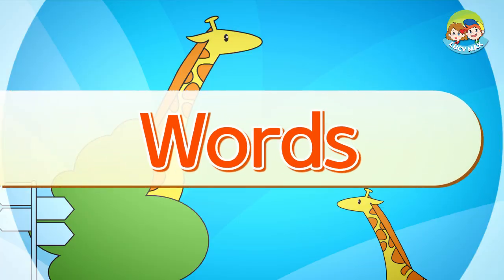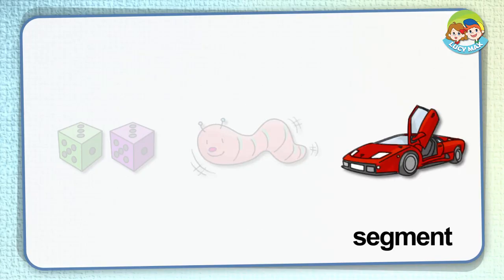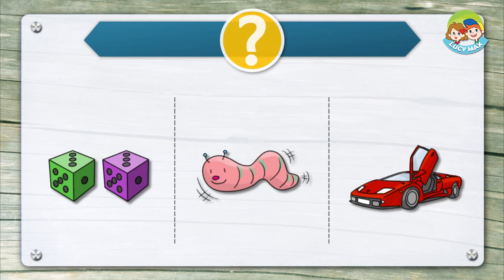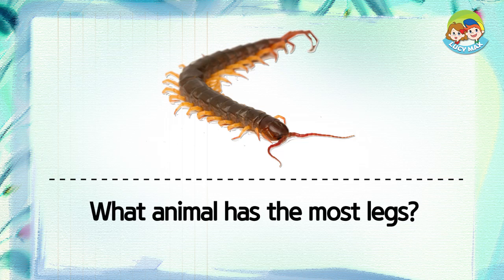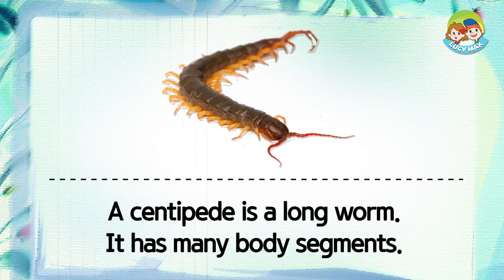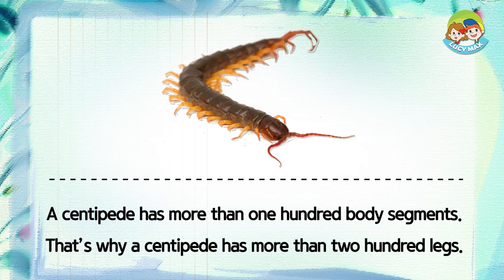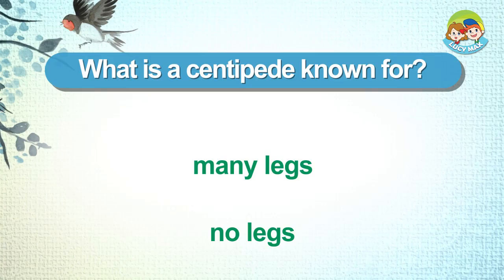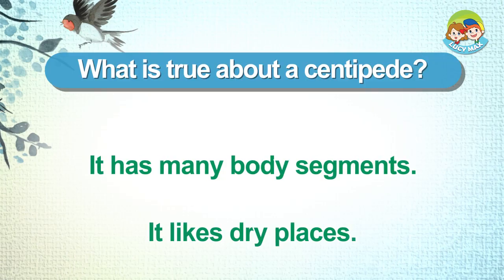80 Animals | Unit 72 Centipede